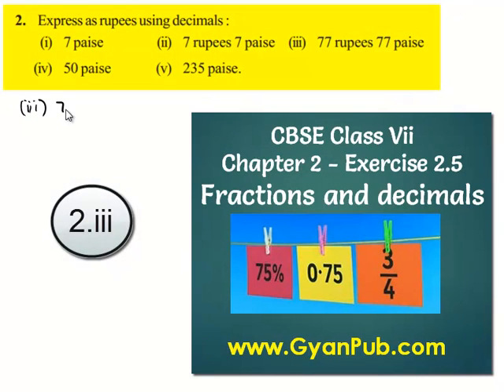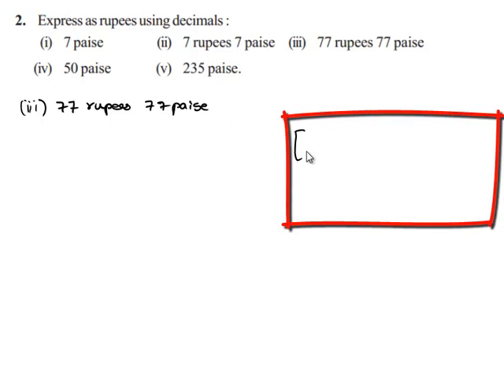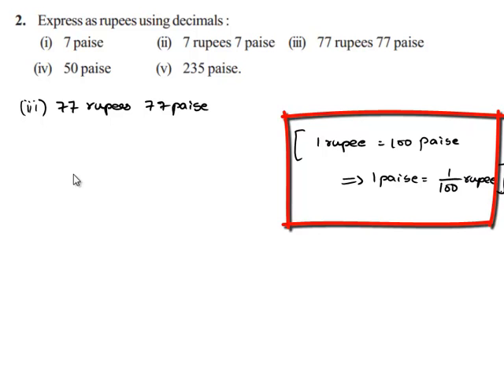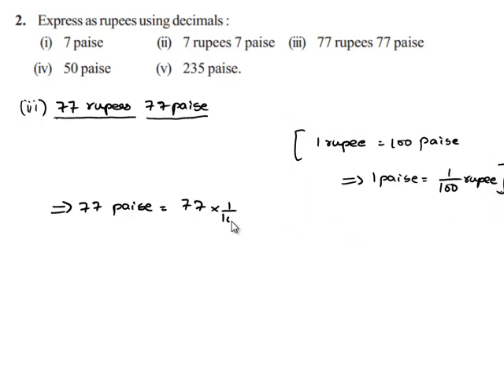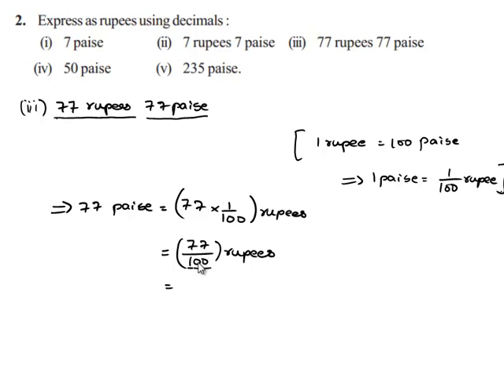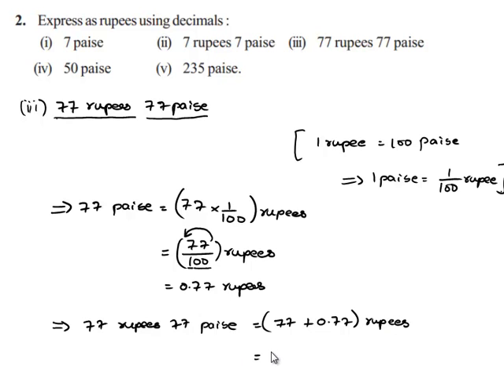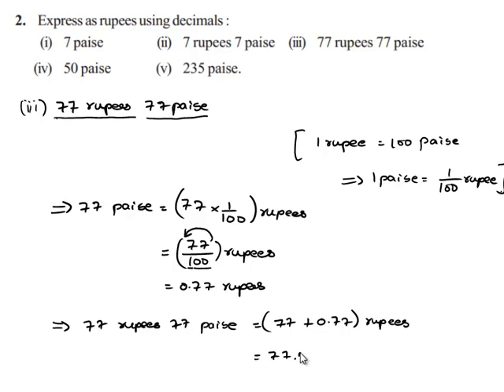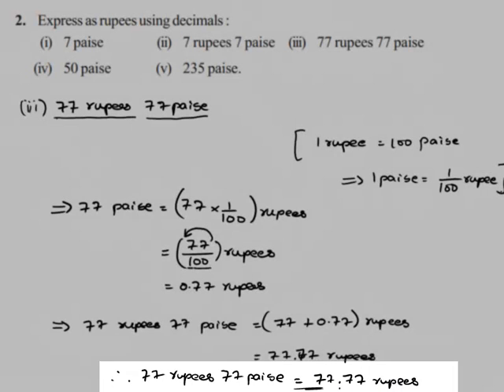NCERT Solutions for Class 7th Maths Chapter 2 Fractions and Decimals Ex 2.5 Q2 iii